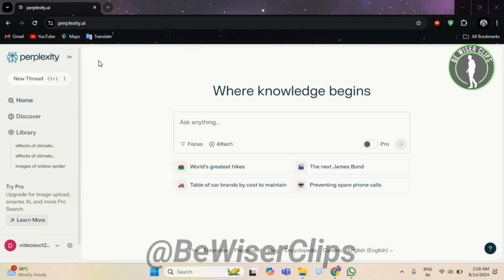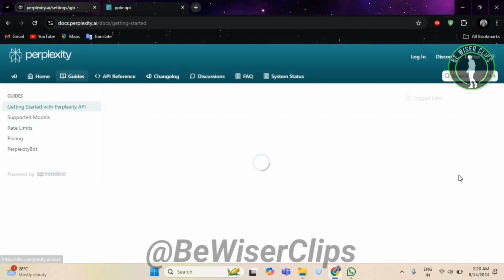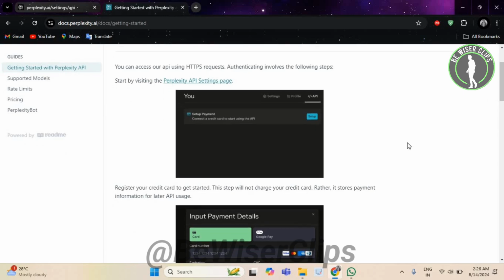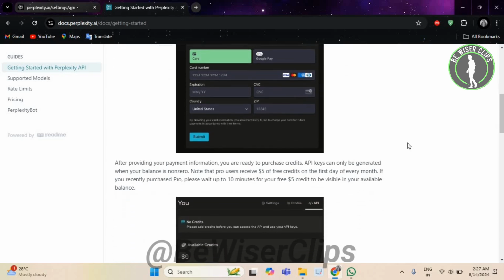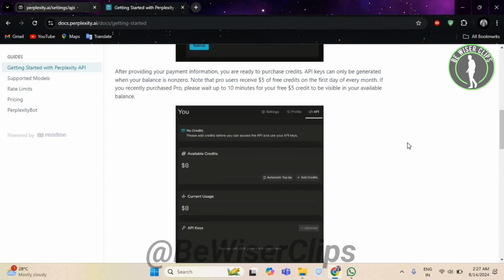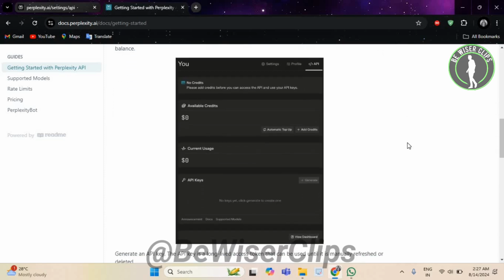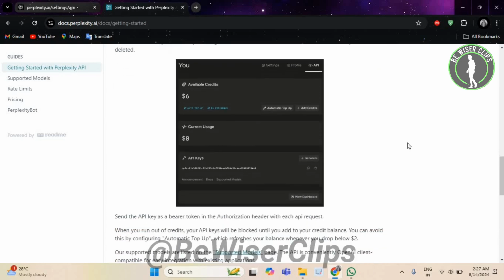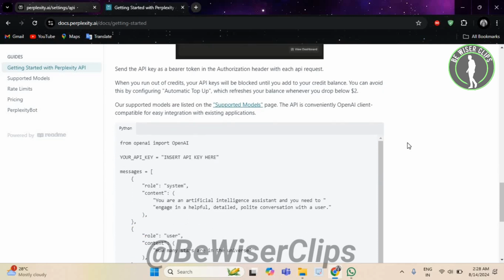How to Use Perplexity AI for Sentiment Classification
This video shows you How To Use Perplexity AI for Sentiment Classification! Watch this Video till the end to learn How To Use Perplexity AI for Sentiment Classification.

Were you able to figure out How To Use Perplexity AI for Sentiment Classification Share this with your friends who want To Use Perplexity AI for Sentiment Classification.

Problem Solved in this Video-:

What Do you Think of How To Use Perplexity AI for Sentiment Classification?